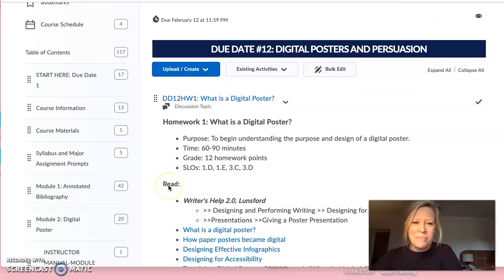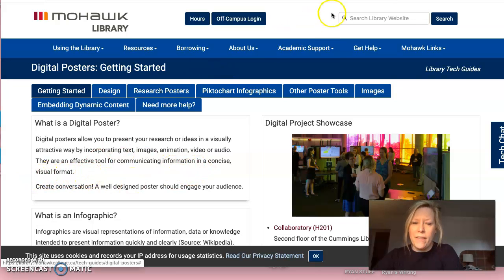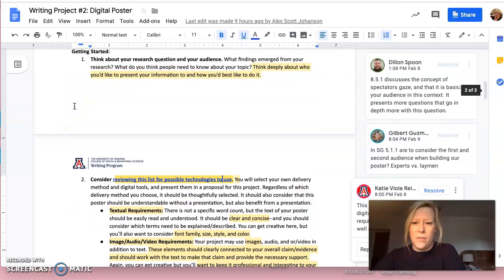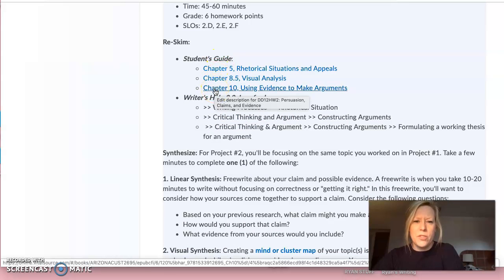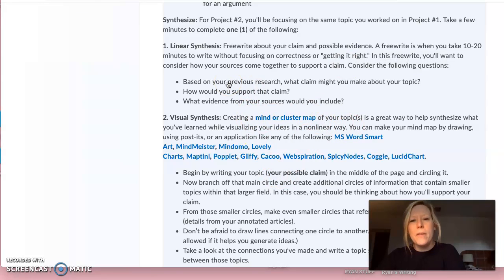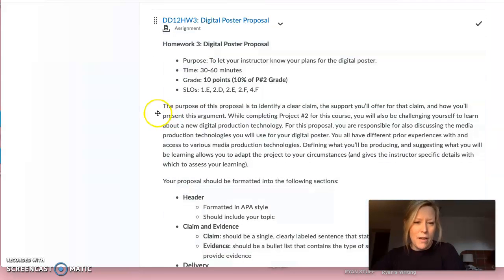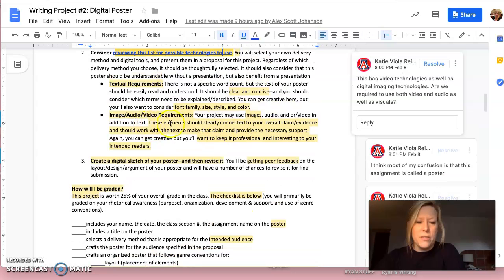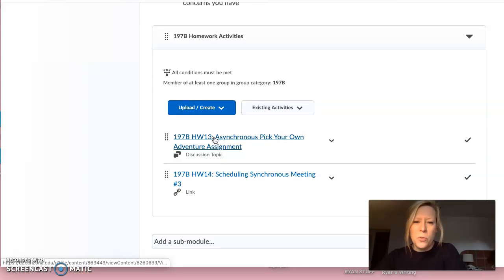DD12 Overview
In this video, I discuss what a "digital poster"' is and give you some tips for generating ideas for your own projects. Enjoy!